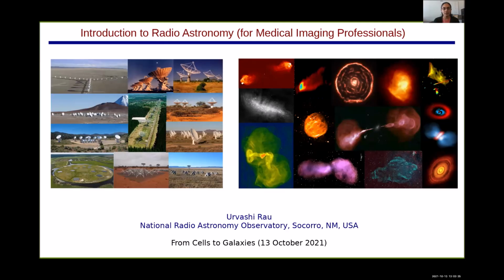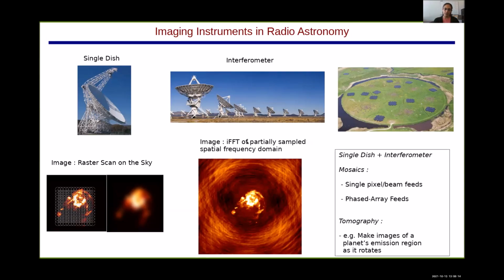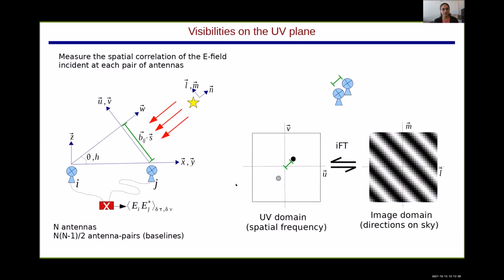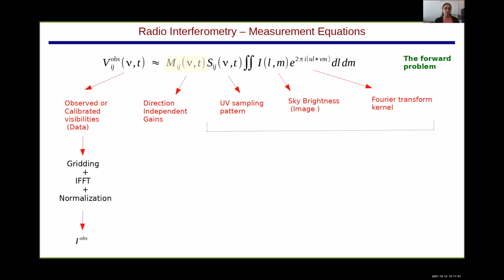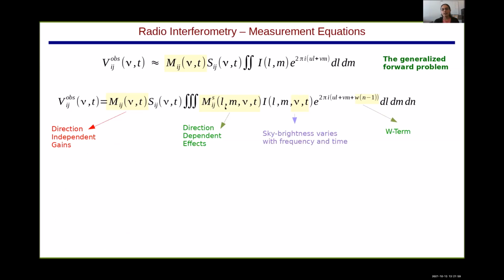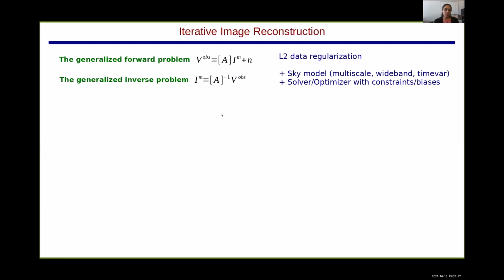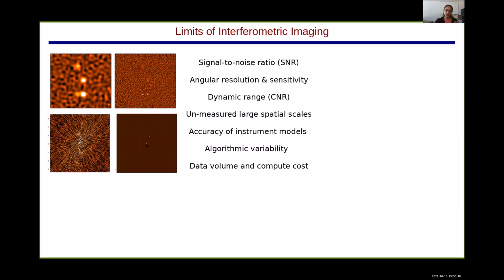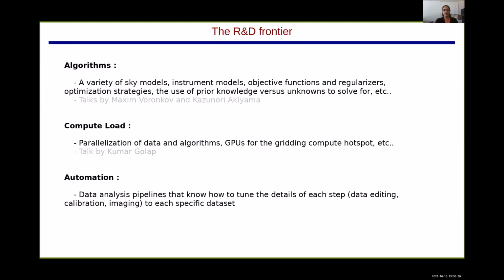Urvashi Rau, Introduction to Radio Astronomy for Medical Imaging Professionals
Image formation in radio astronomy and medical imaging have many interesting parallels in terms of the mathematical structure of the systems of equations being solved. However, the two fields have evolved in somewhat distinct ways. For example, radio interferometry began with sparse measurements in Fourier space and is moving in the direction of larger amounts of data to maximize image sensitivity and Fourier space coverage.  Medical imaging on the other hand, has always had full control of the sampling of Fourier space, but due to practical constraints such as patient movement and radiation exposure has been evolving in the direction of sparser measurements. Reconstruction algorithms in both fields have evolved accordingly and range from greedy algorithms based on physical interpretations of measurement equations to formal compressed sensing formulations.

This talk will give an overview of image formation in radio astronomy, arranged as a direct counterpart to the medical imaging talk in today's session, and aimed at setting the stage for a clear illustration of the similarities and differences between the fields. The core content of the talk will cover measurement processes in radio astronomy and interferometry, how this translates to a sampling in Fourier space, and the structure and features of the resulting inverse problem. Along the way, I will include comments about the evolution of observational strategies and reconstruction algorithms in the field, directions of future evolution both algorithmically and in data volume, and aspects of the reconstruction that affect the accuracy and reliability of the final result as viewed by a practicing astronomer.